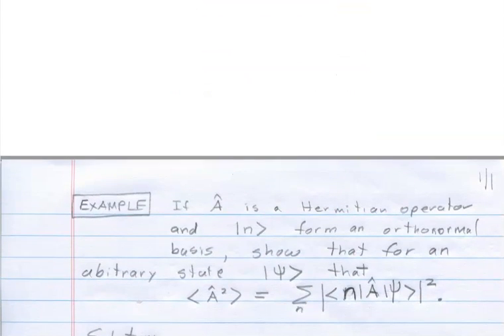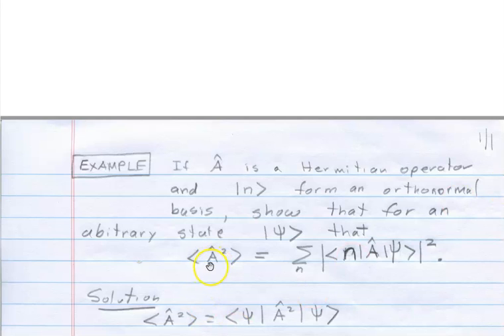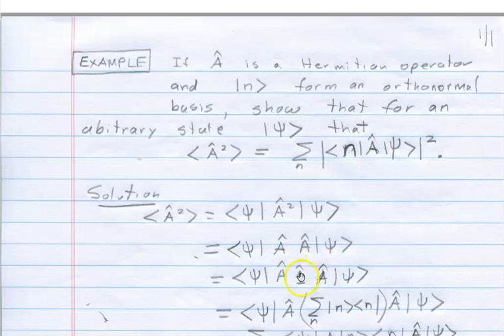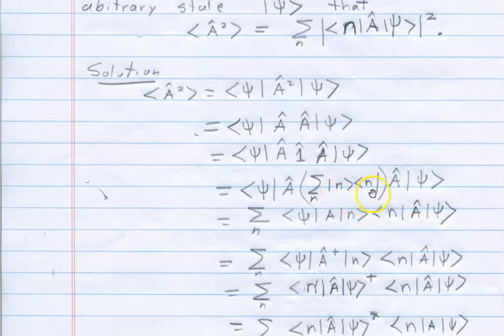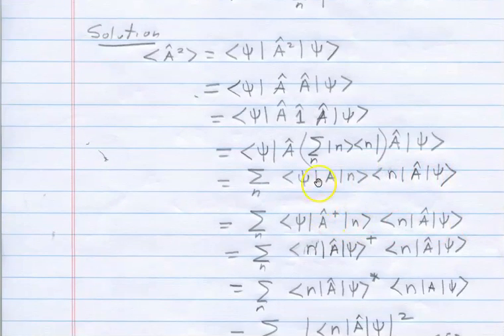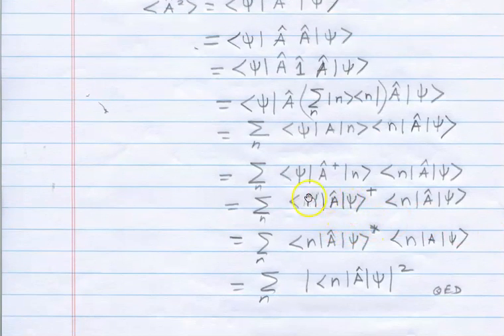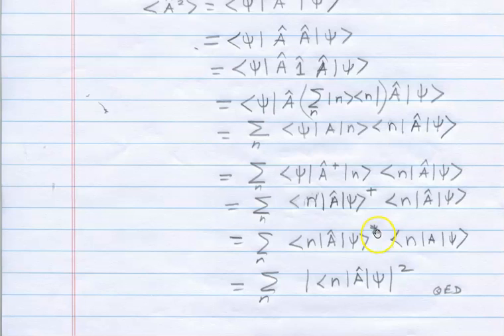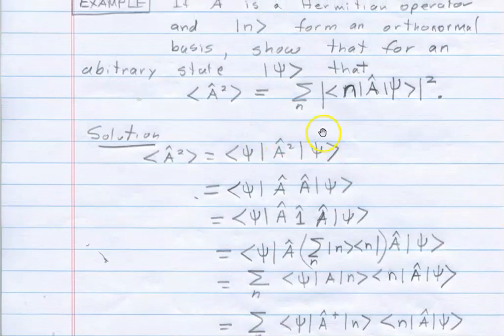QM Example 8.2